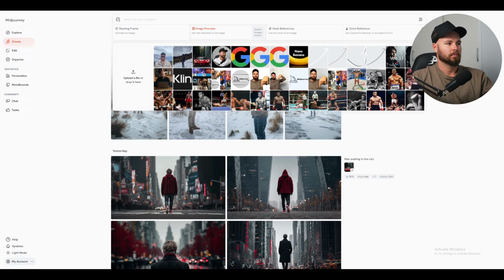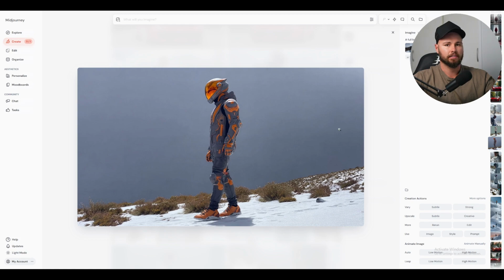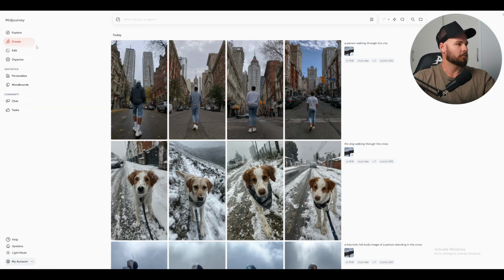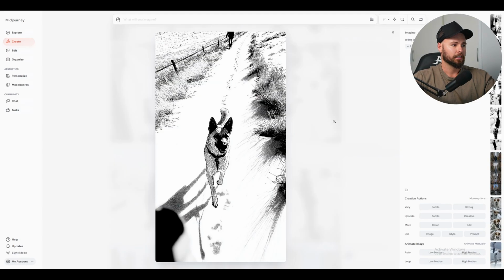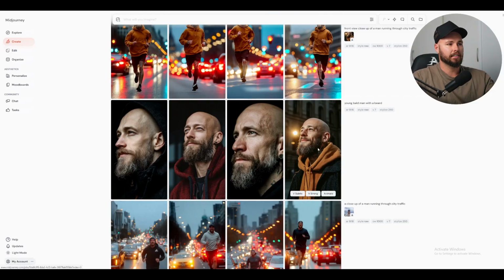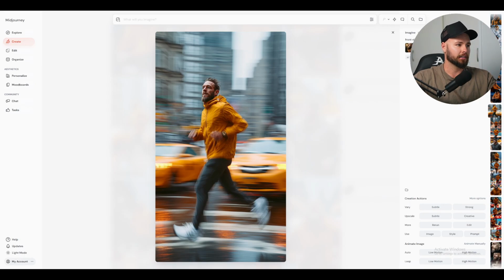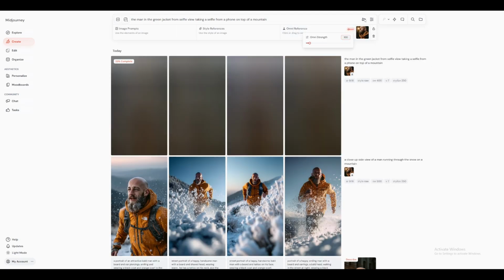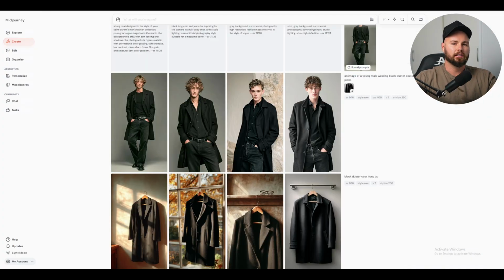Midjourney CHARACTER CONSISTENCY through Image Prompt, Style References and Omni Reference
In this video, I go over how to achieve character consistency in Midjourney and how to use Image Prompts, Style References, and Omni Reference.

We’ll run through Midjourney’s reference tools, explore how they handle identity, style, pose and break down the best settings for consistent results. Whether you're creating characters, building an AI persona, or generating repeatable visuals, these tools give you powerful control over how your subject looks from image to image.